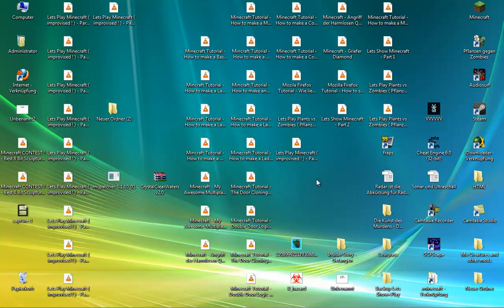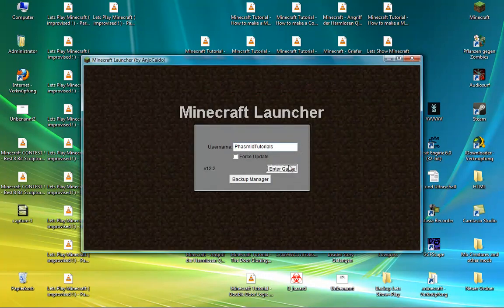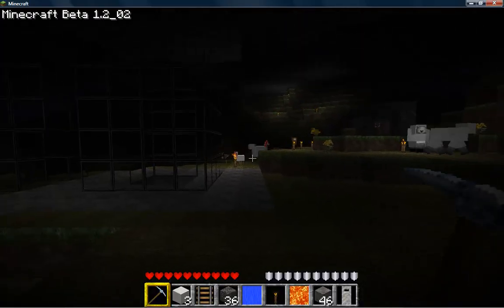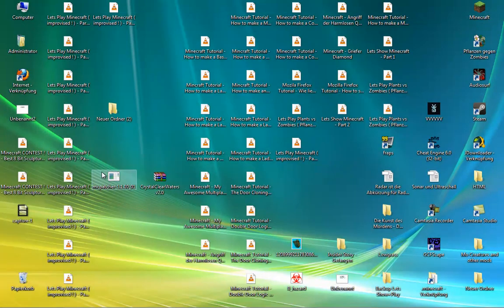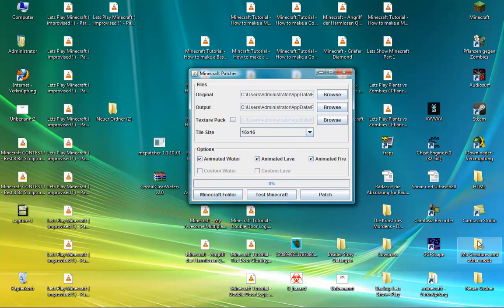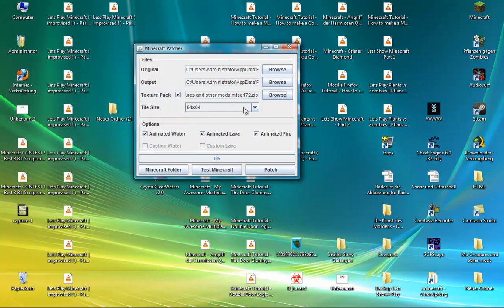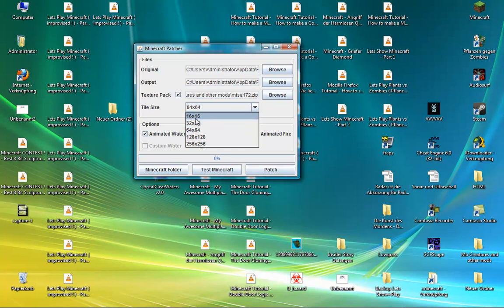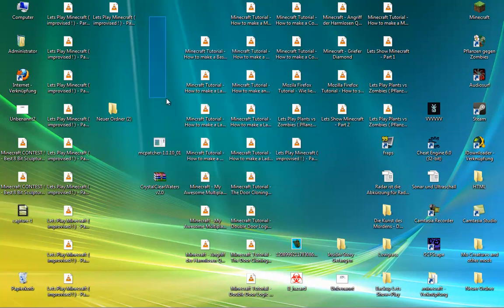Minecraft Tutorial - How to Install HD Texture Packs